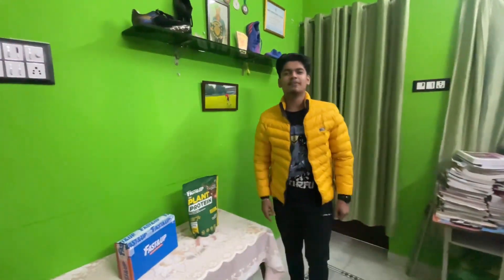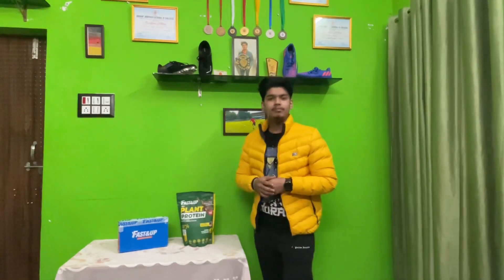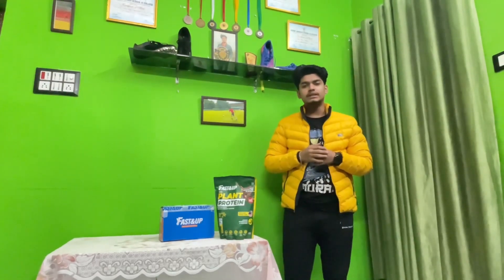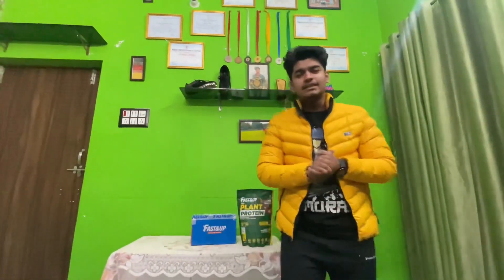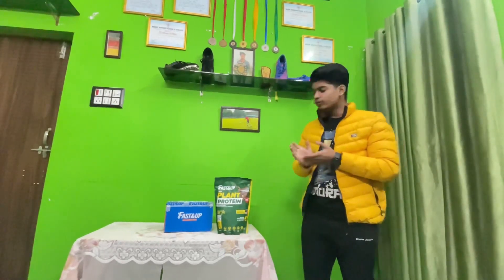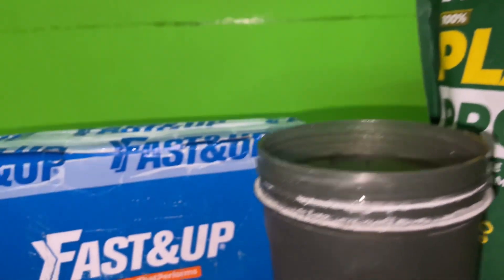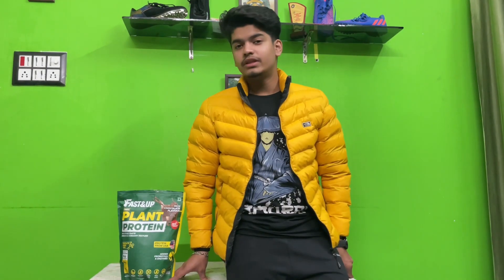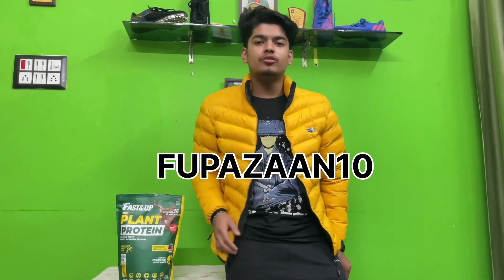Plant Protein Review | Fast&Up 100% Plant Based Protein Powder for Vegans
Plant Protein that truly NEXT LEVEL. Next level in TASTE & next level in PERFORMANCE. A Plant
Protein That’s More – More Clean, More Green & More Protein than other all plant protein
powder Packed With Plant Power, Fast&Up Plant Protein Isolate is a high-quality plant protein
powder sourced from USA and is scientifically formulated with a blend of premium quality plant
protein powder sourced from Yellow Peas and Brown Rice; that wins on its high quality, best in
industry taste, smell. This organic plant protein provides 26g of best plant protein powder per
serving with 4.6g BCAA and 4.8g Glutamine. This plant isolate protein helps boost energy, build
lean muscle mass and strength. With Complete amino acid profile, this plant based isolate protein
powder helps promote post workout muscle recovery and promotes general well-being.
Available in 4 flavors Rich Chocolate, Cookies & Cream, Strawberry Blast, Alphonso Mango. Enjoy
each scoop of this high-quality protein and best-tasting 100% Vegan Protein Isolate in 300 ml of
water or your favorite smoothie, shake and drink. Available in delicious flavors with a smooth
creamy texture for post-workout muscle recovery, muscle building, strength, keeps you satiated
and for general well-being. Your great tasting Fast&Up Plant protein is good for you and the
planet - is 100% vegan, contains no artificial flavors or colors, sourced sustainably and is cruelty
free.